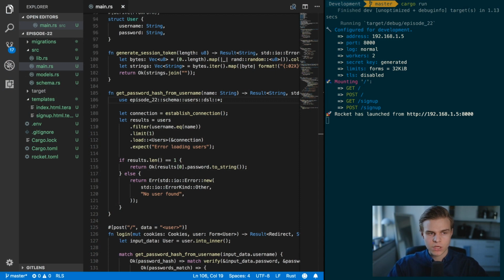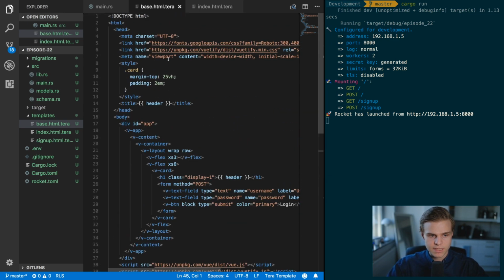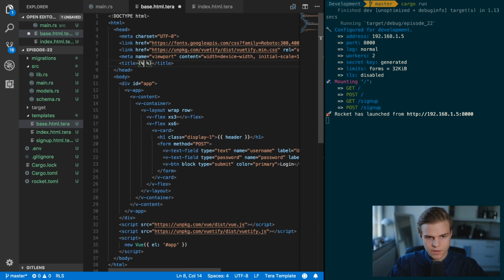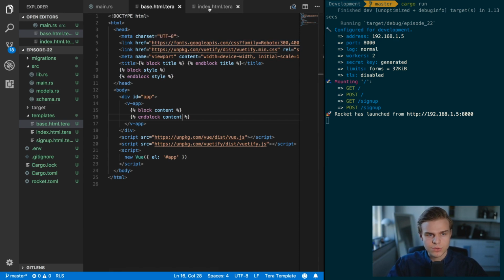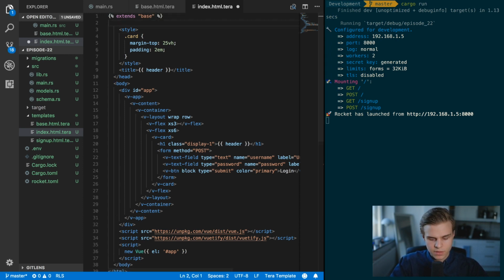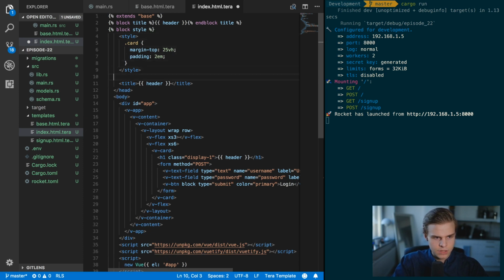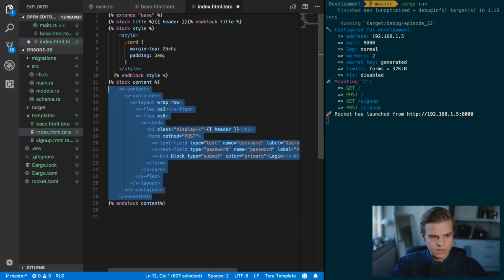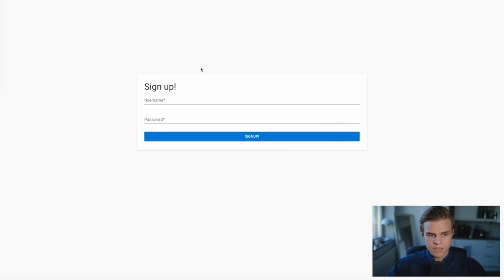Templates! - Program in Rust #22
Have you wondered about how to use base templates in Rust? Look no further.